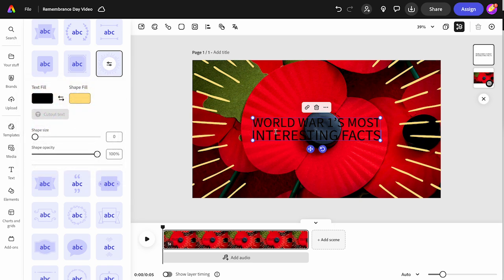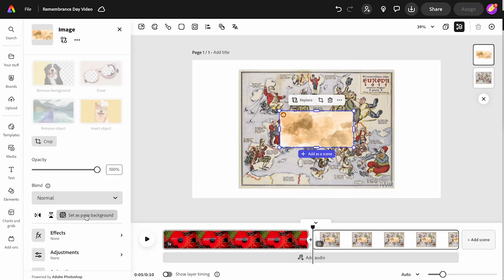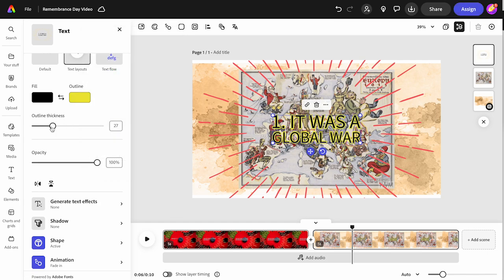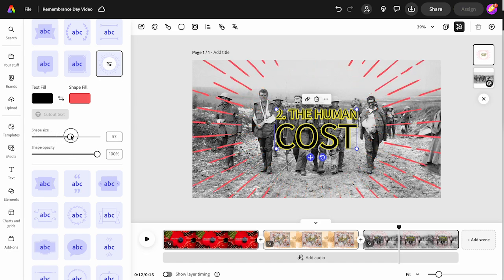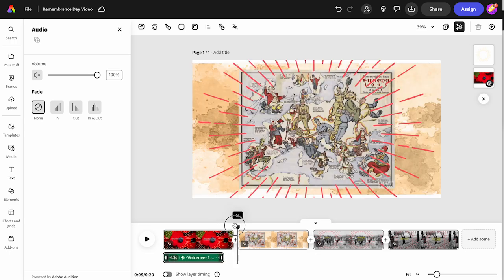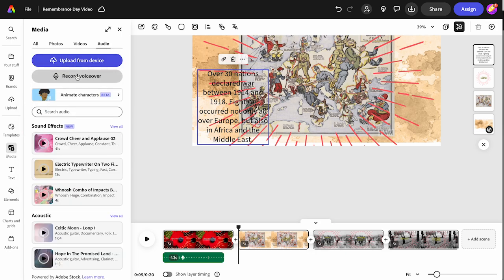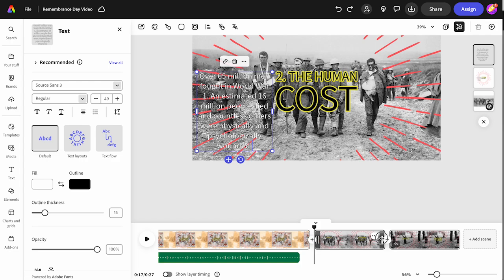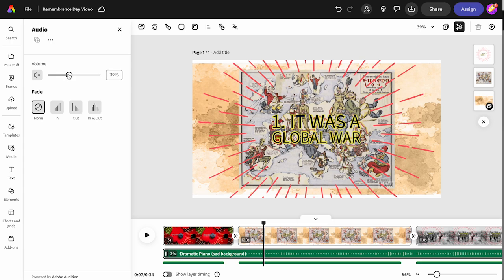Remembrance Day Video